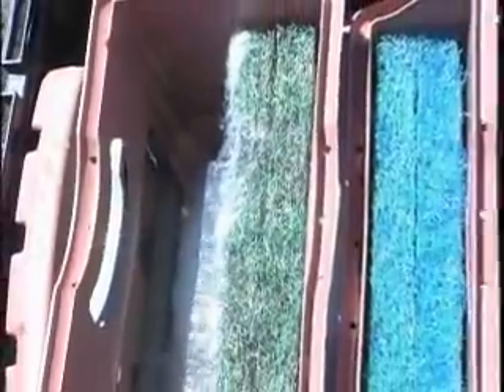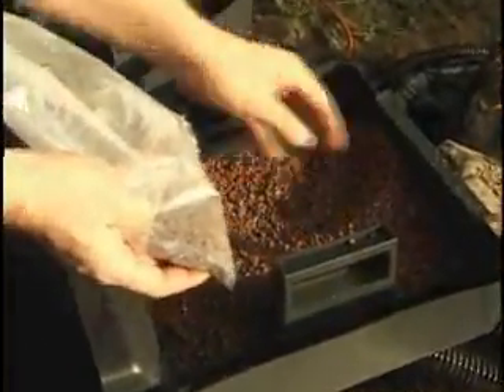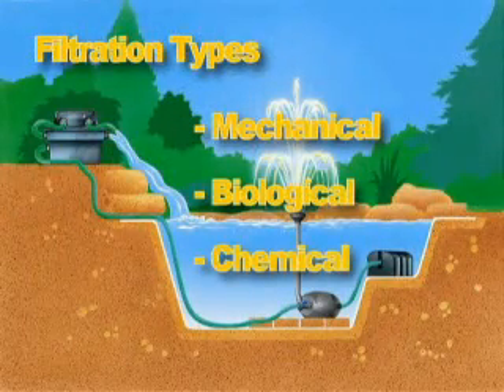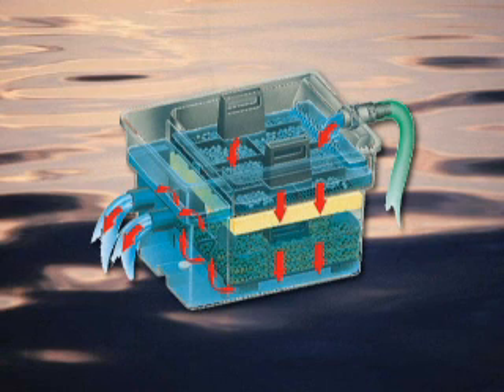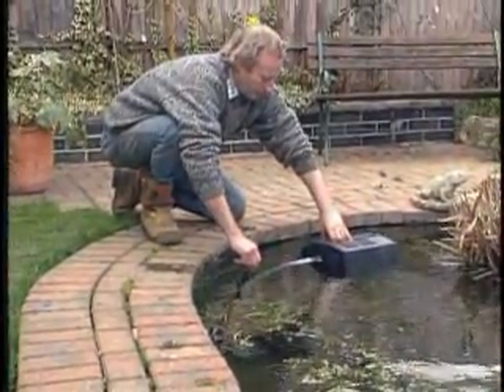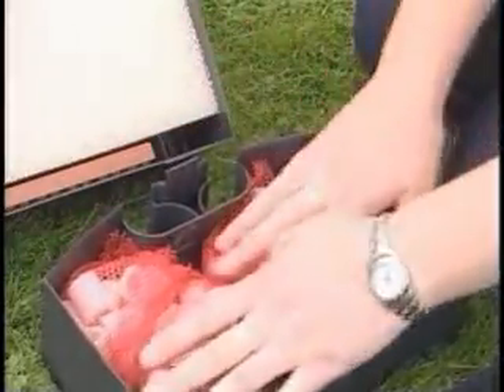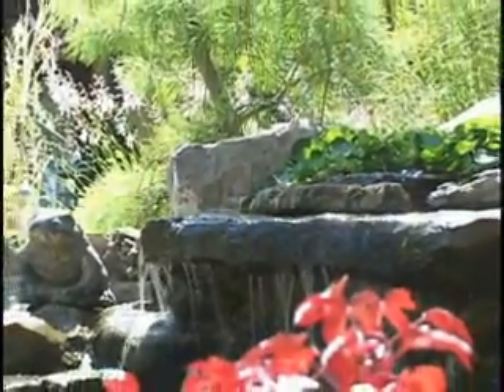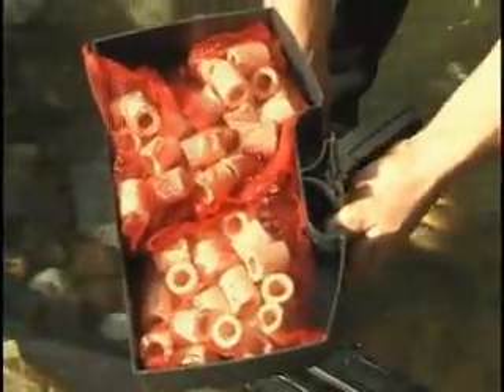Filtration - The Perfect Waterfall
Mechanical, biological, and chemical filtration to remove harmful toxins, and debris